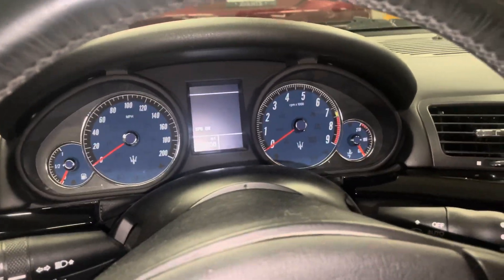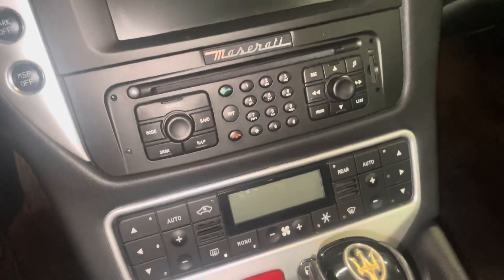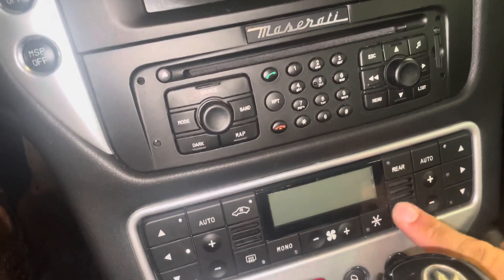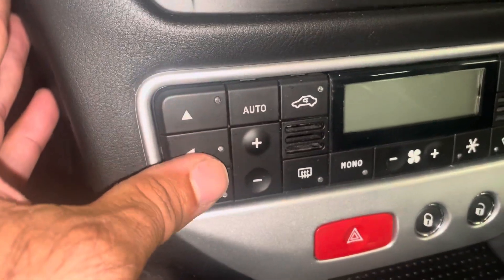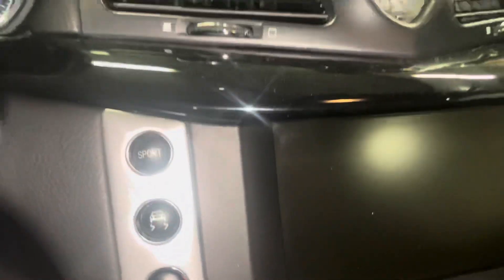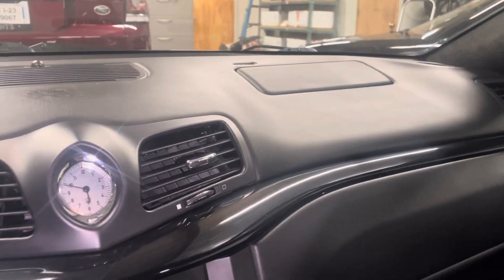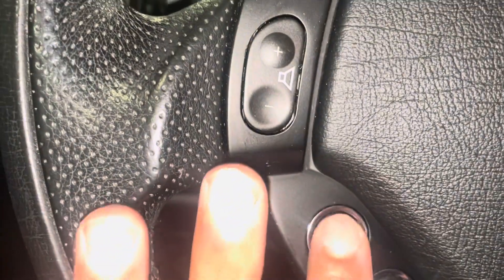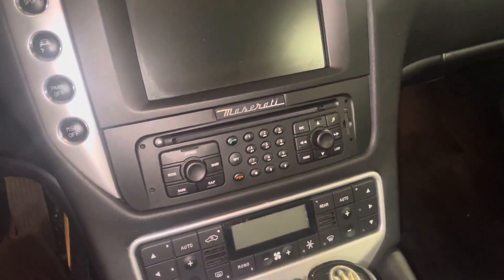2009 Maserati Gran Turismo button overview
An overview of the buttons in our 2009 Maserati Gran Turismo, showing the buttons are not 'sticky'